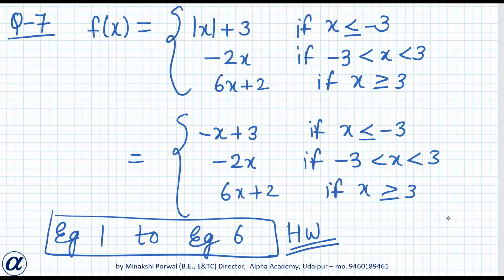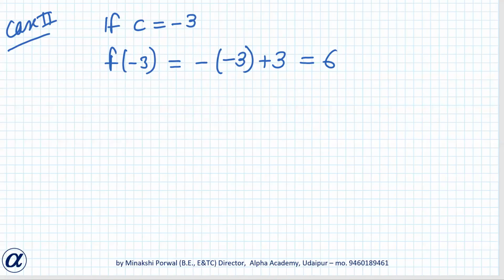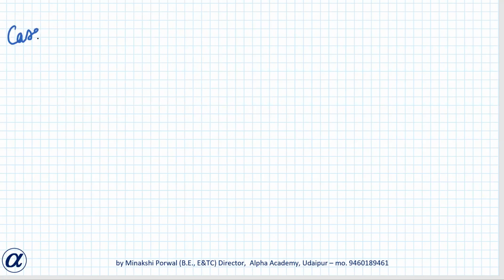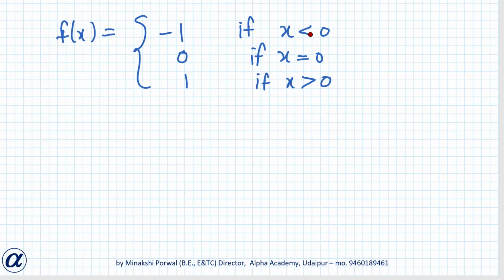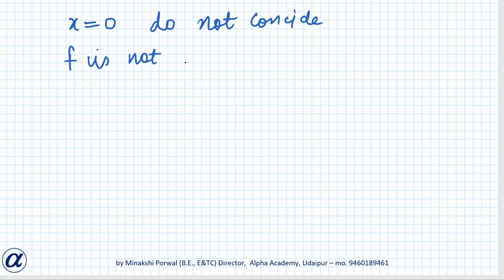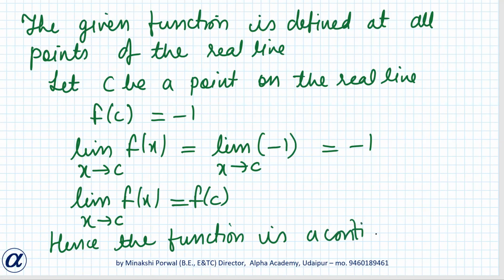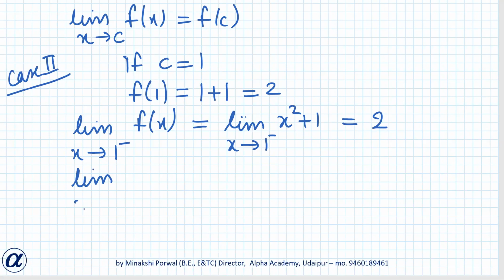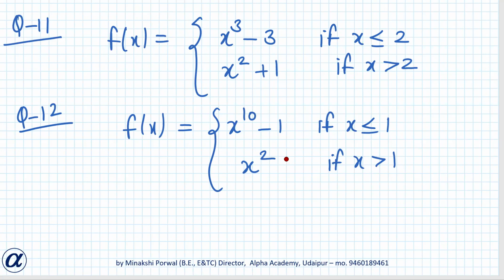Continuity and Differentiability (part 3) Class XII CBSE NCERT